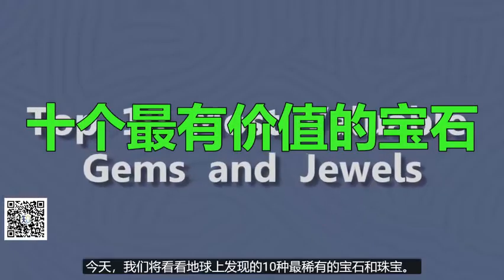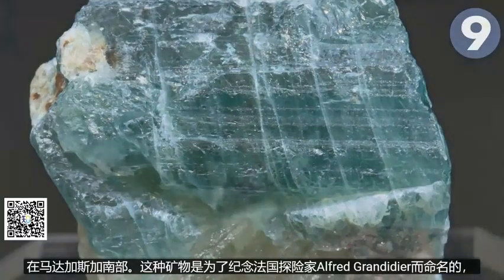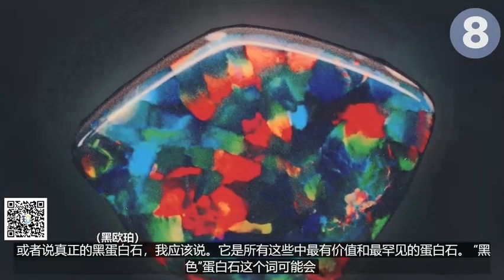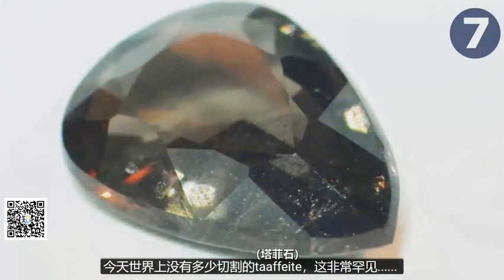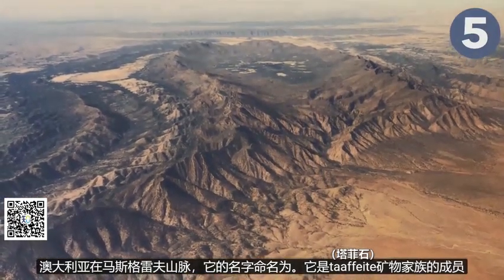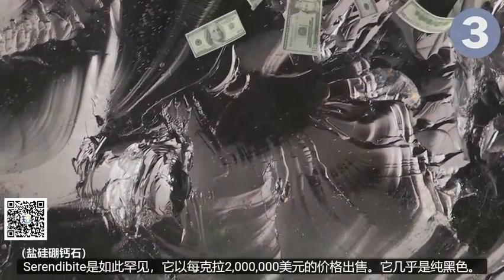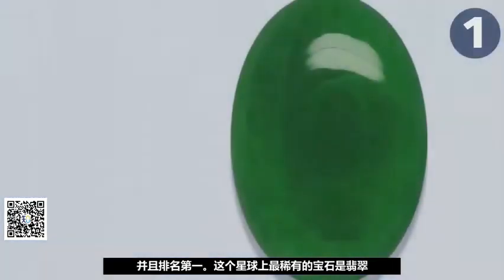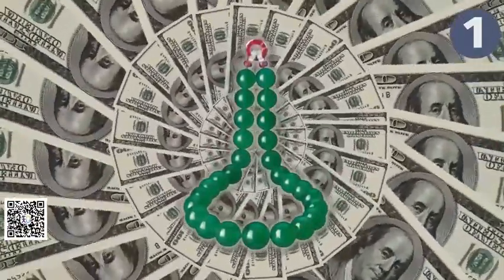十个最有价值的宝石